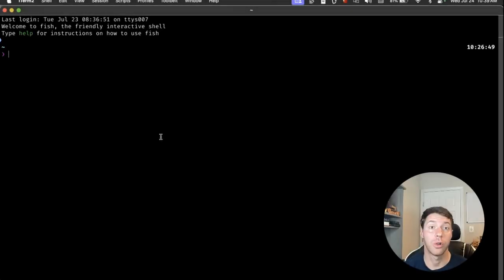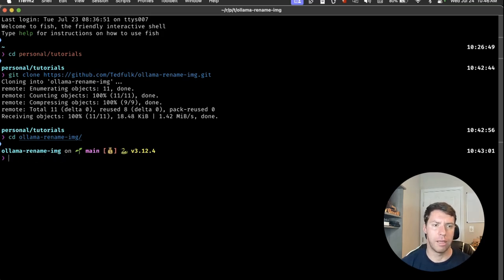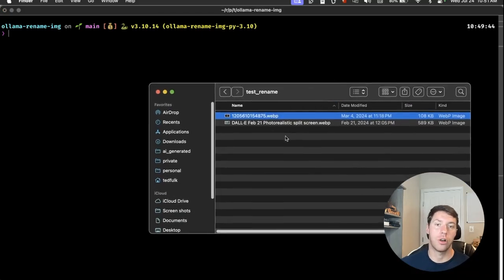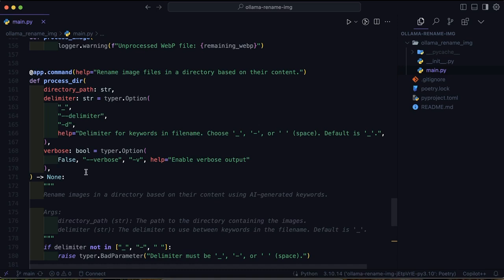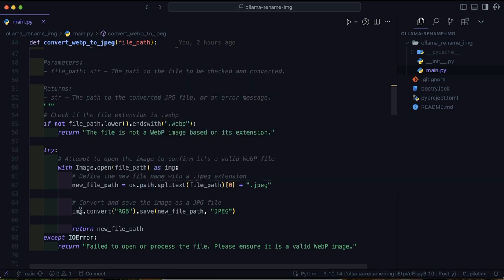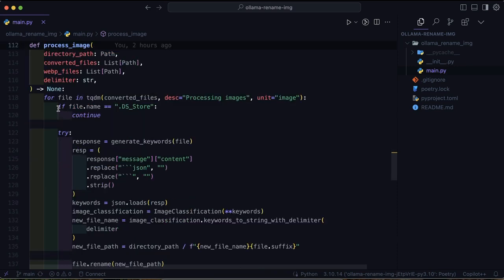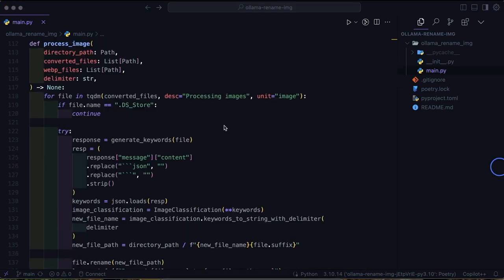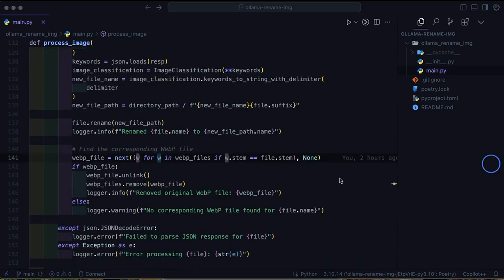Rename Your Images With Ollama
00:00 Introduction
00:28 Setting Up: Downloading OLLAMA and Cloning the Repo
01:30 Environment Setup: Installing Poetry and Dependencies
02:57 Running the Application
04:29 Deep Dive: Understanding the Code
08:19 Generating Keywords: Using OLLAMA for Image Classification
11:21 Conclusion: Final Steps and Where to Find the Code